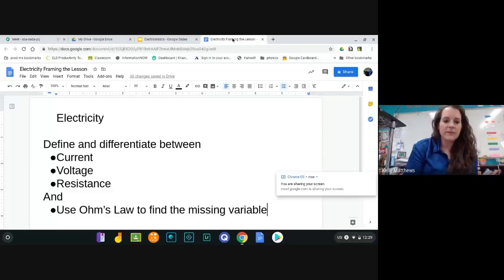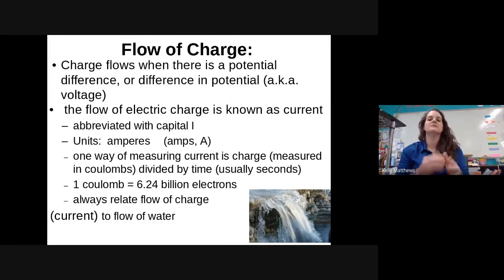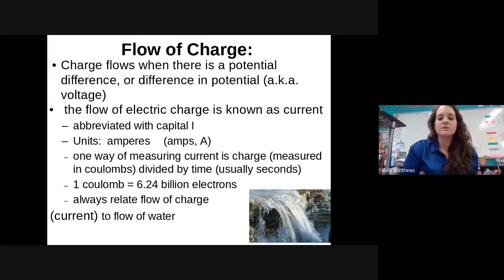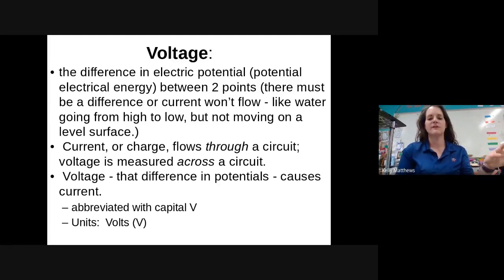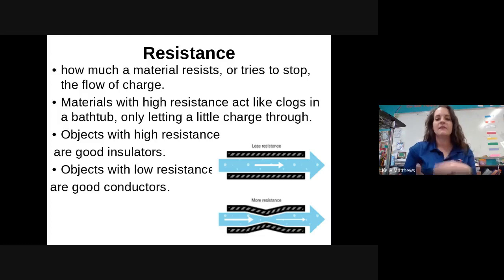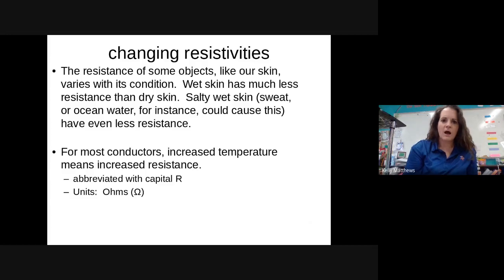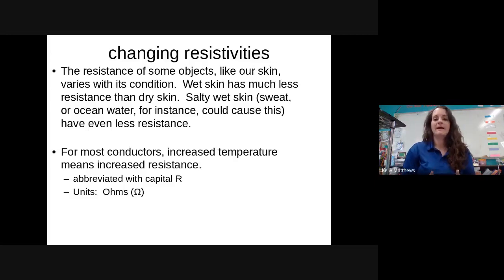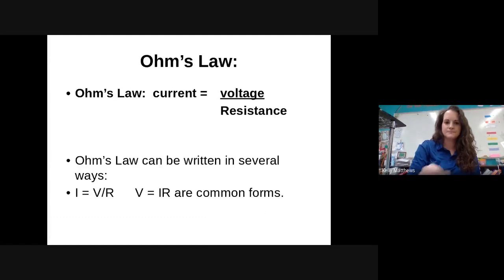KMatthews Ohm’s Law Electricity 2